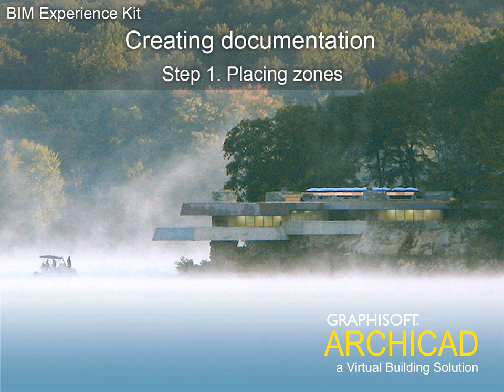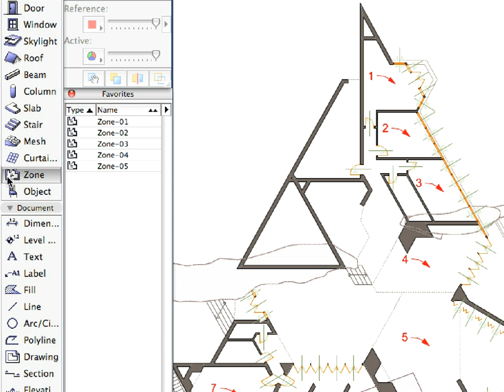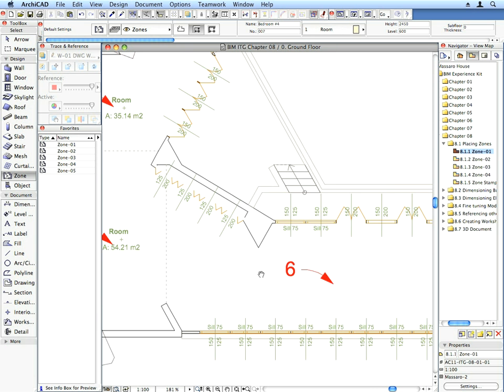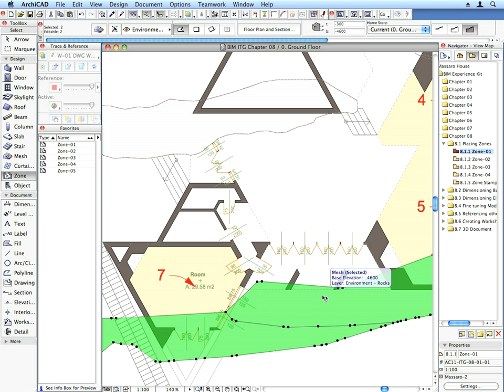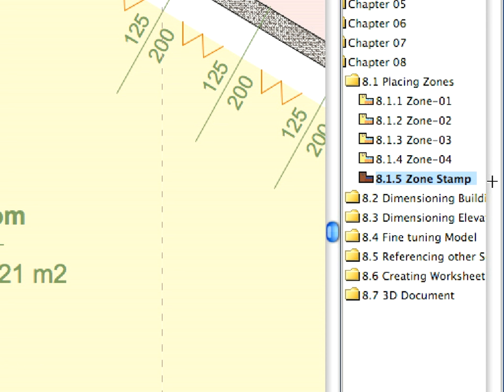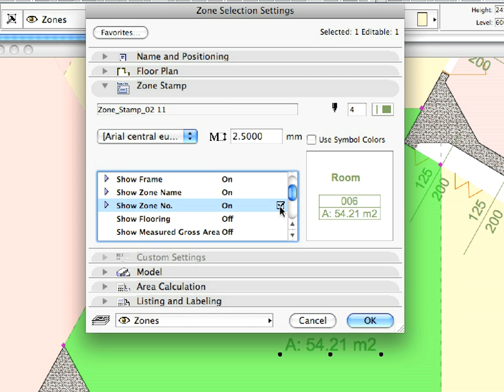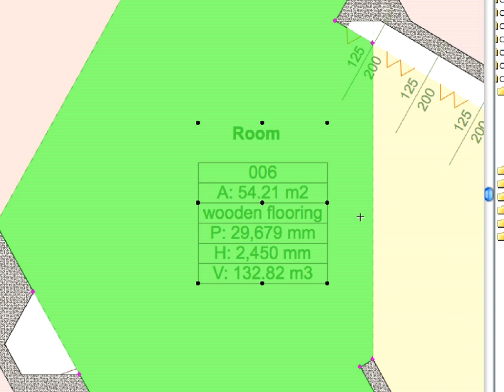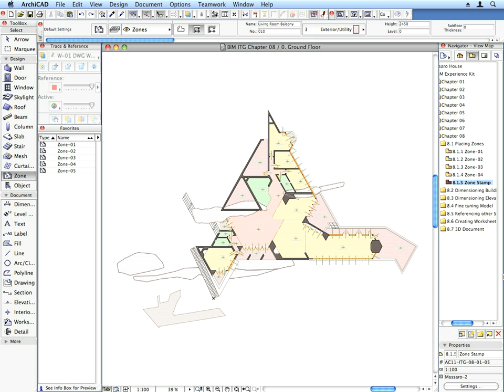ArchiCAD 12 - Creating documentation